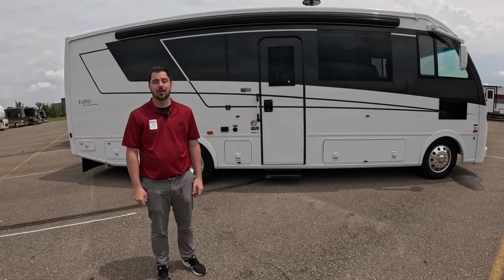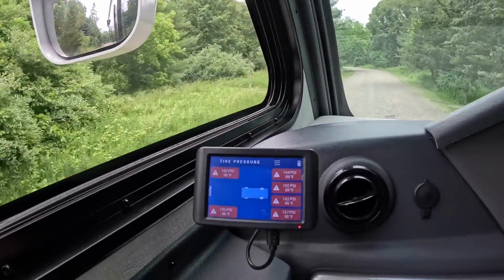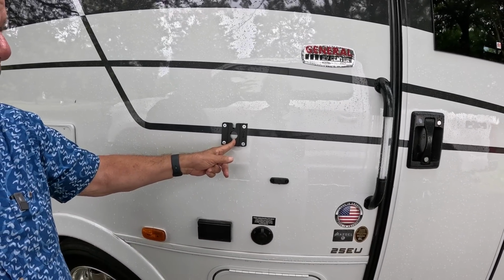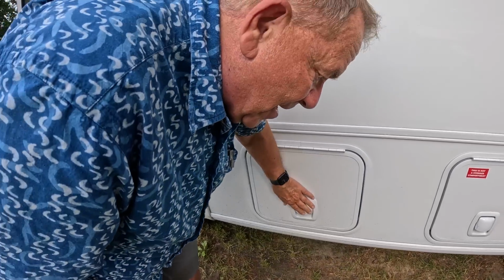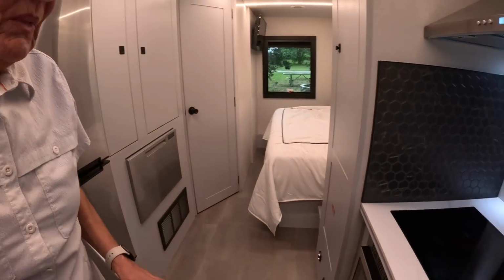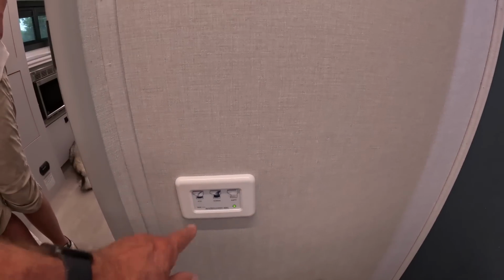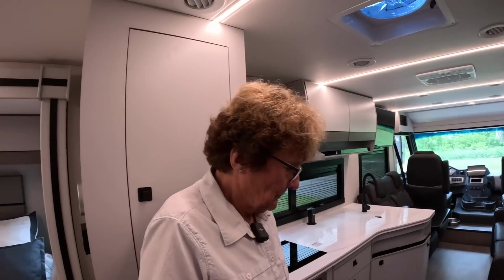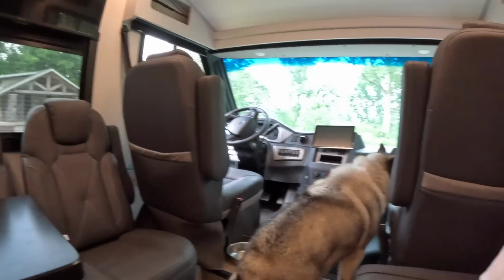Coachmen Euro Review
The Coachmen Euro is an all-new small Class A motorhome introduced in 2024. It is arguably the most distinctive-looking Class A on the road today. Here is our detailed review of this bold newcomer. Details on this and the other small Class As we have reviewed can be found

- We release new videos weekly so make sure to click that bell icon to get notified!